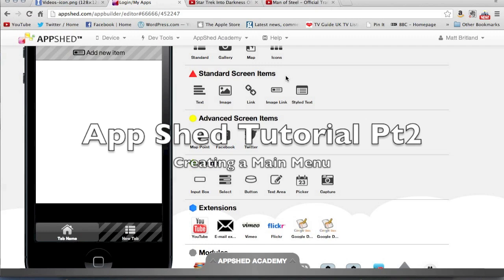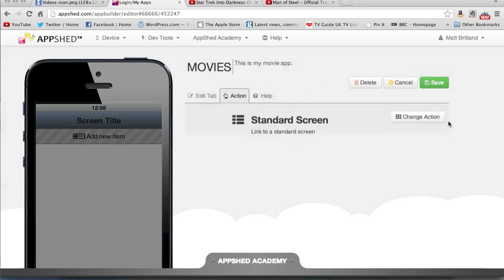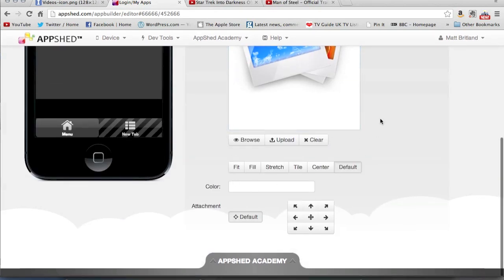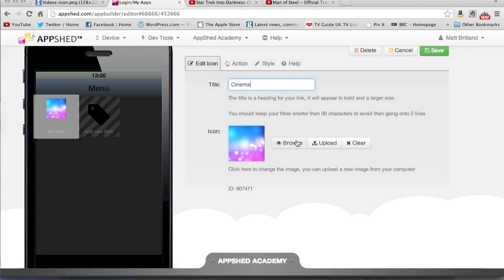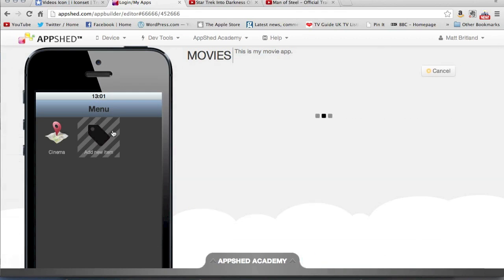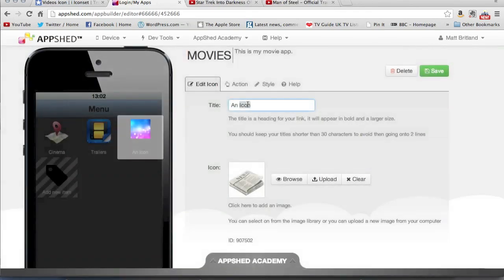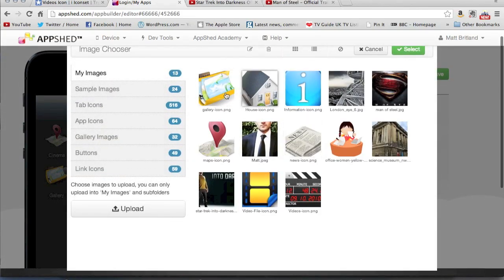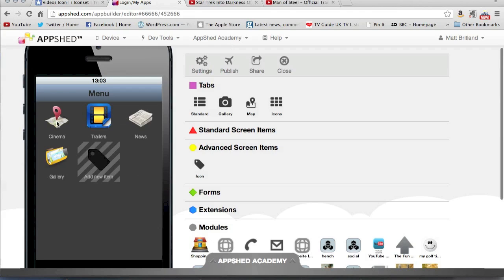Appshed Basics Pt 2: Creating a Menu Screen